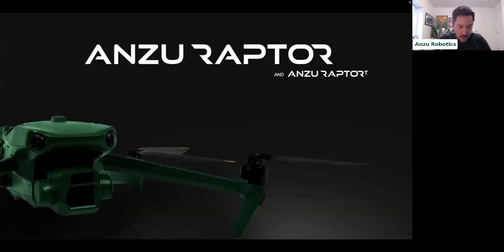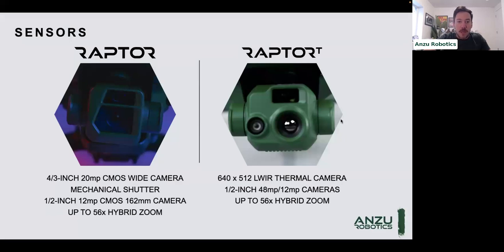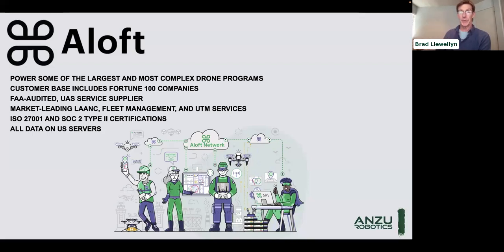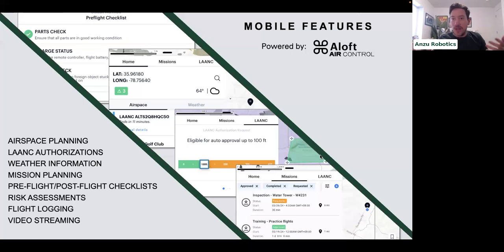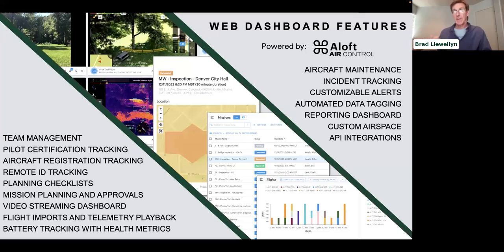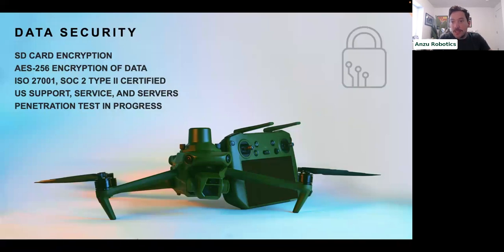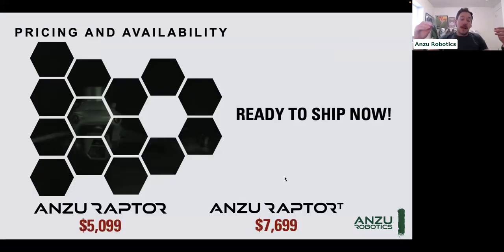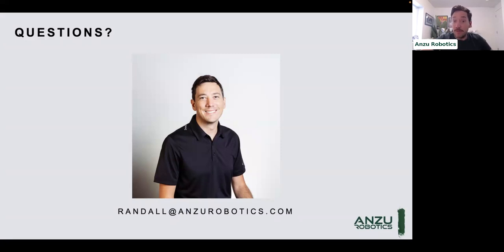Anzu Robotics Introduction Webinar - Introducing the Raptor and Raptor T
Dive into the foundation of Anzu Robotics, explore the cutting-edge specifications of our Raptor and Raptor T drones, discover the innovative software solutions provided by Aloft, and learn about our stringent data security measures for the Raptor-series drones. Plus, revisit the comprehensive Q&A session at the end of the recorded webinar!

Interested in delving deeper? Gain access to our detailed Q&A document or request a quote for your very own Anzu Robotics drone by reaching out to us at ."